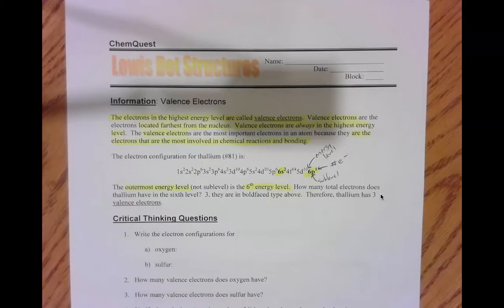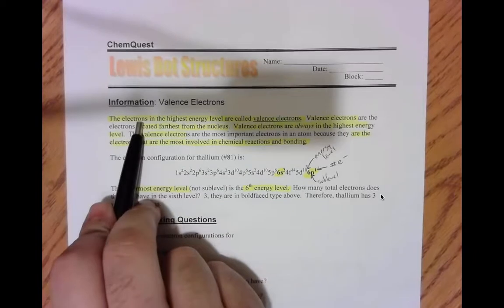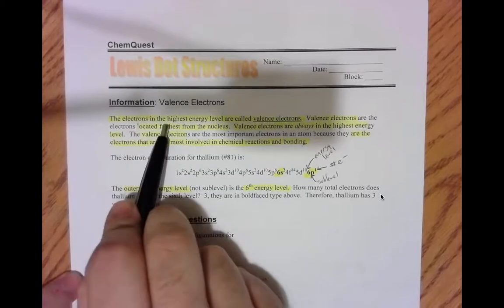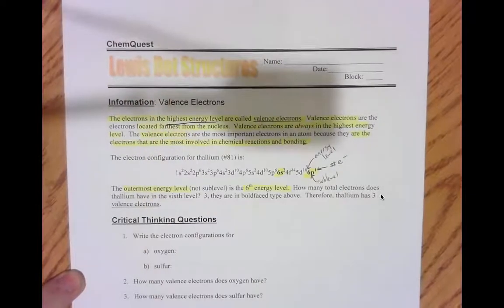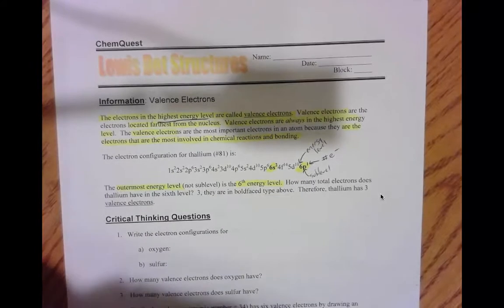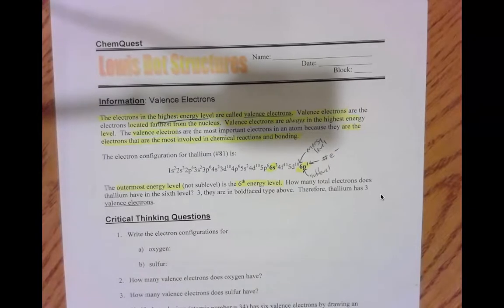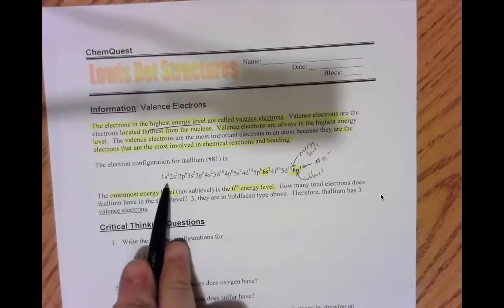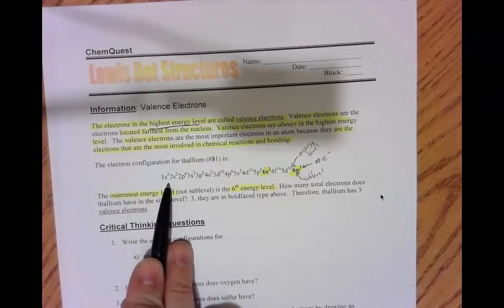Lewis Dot Structures CQ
This video is designed to help you complete the Lewis Dot Structures Chemquest.